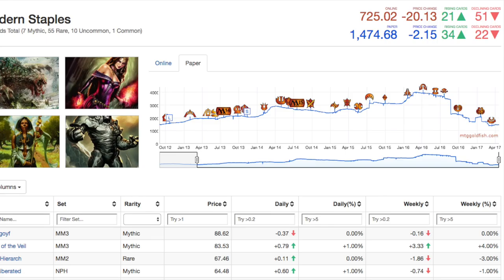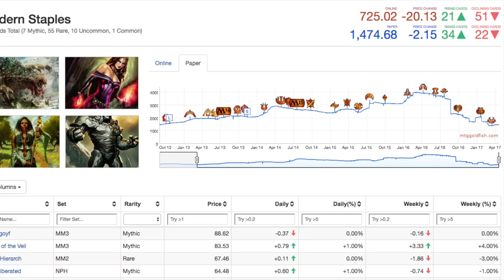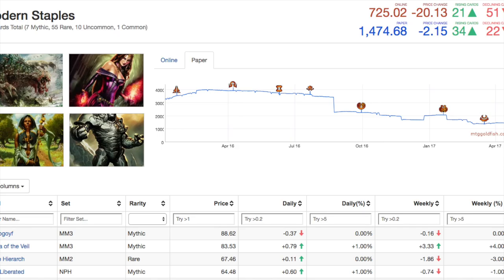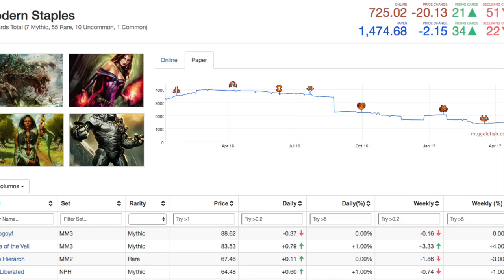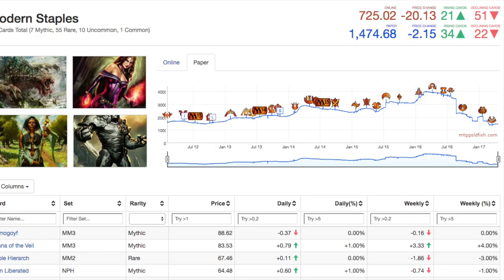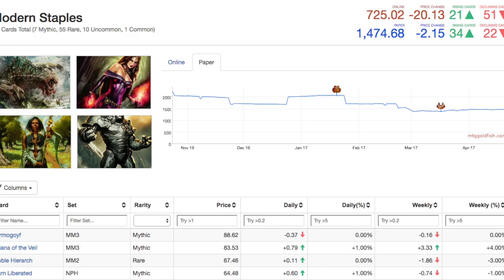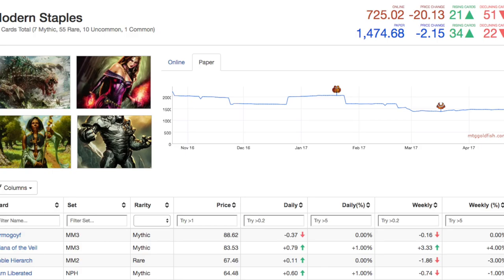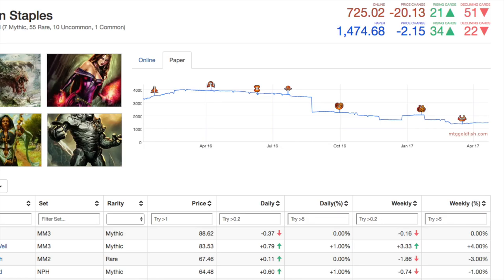64.48% SALE - CHEAPEST Modern EVER! - Magic Prices